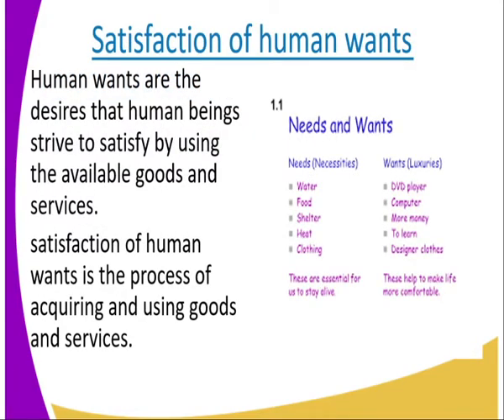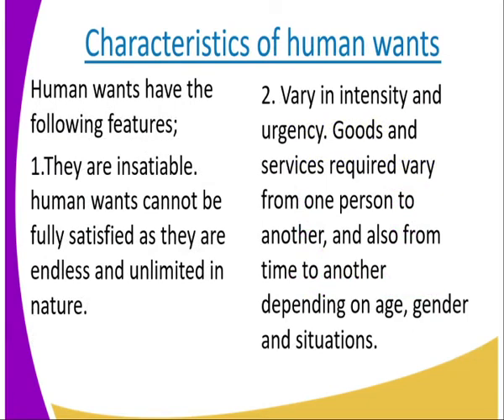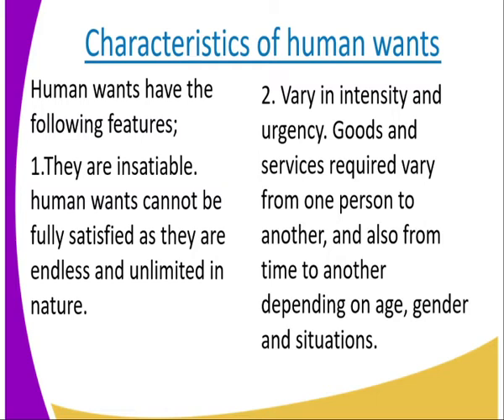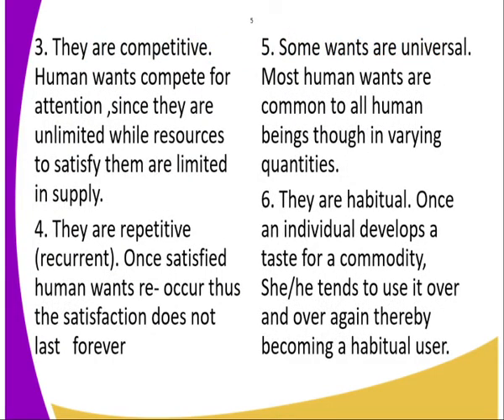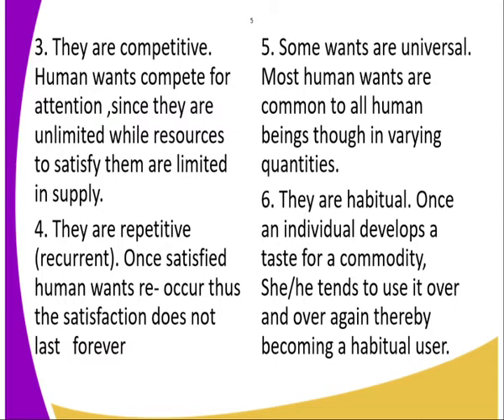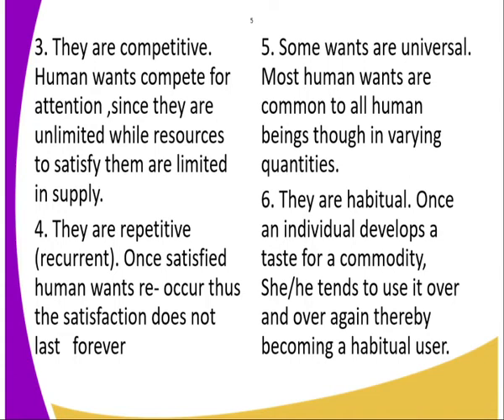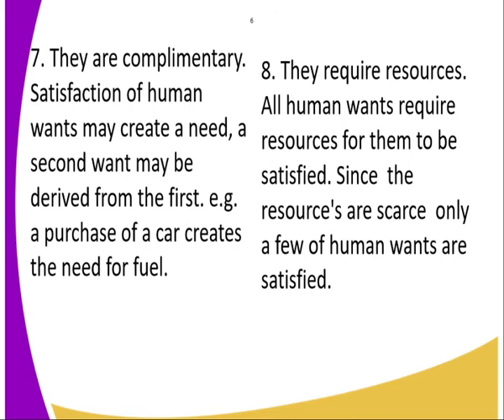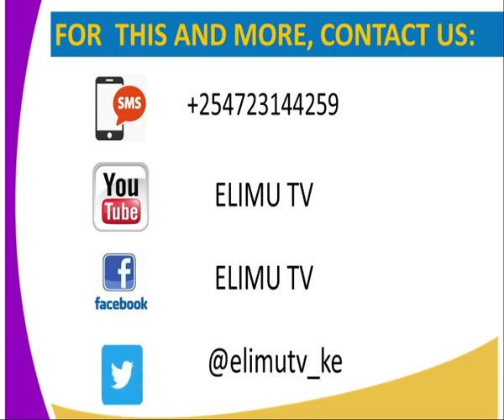Business form 1, sartisfaction of human wants lesson 7